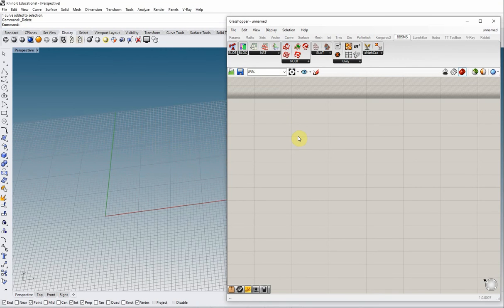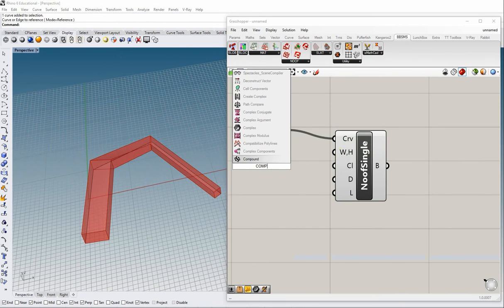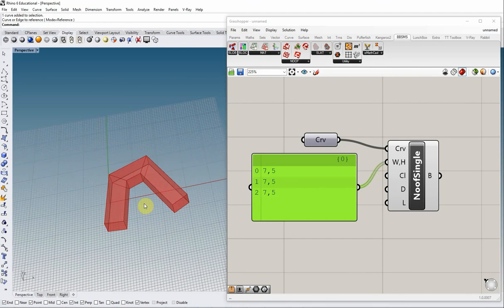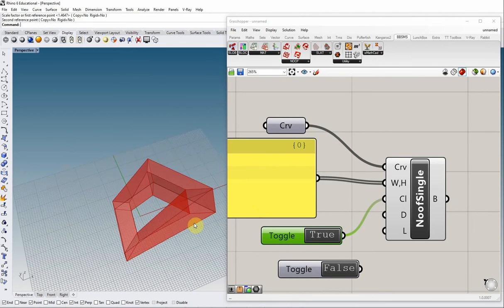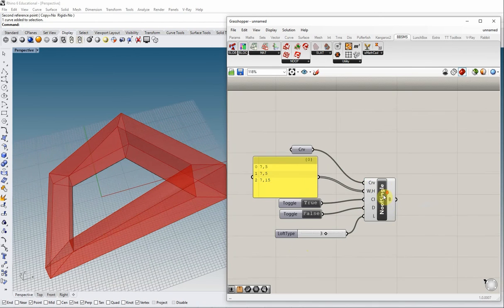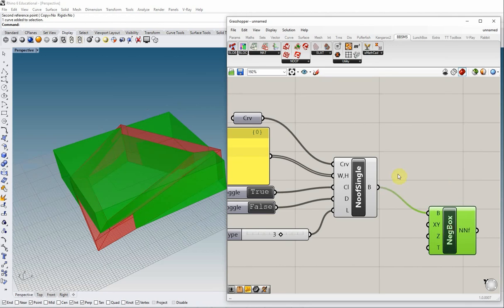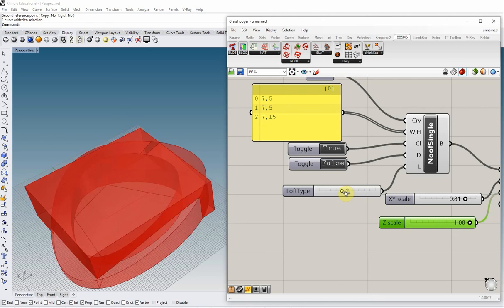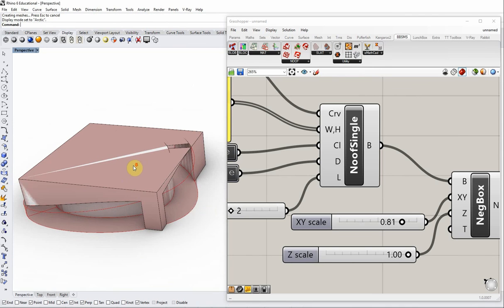Instructional Video STU 06 NOOF SINGLE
2-Part introduction of  the NOOF Machine.  Based on the logic of sine coils, the NOOF Machine explores the integration of a lofted coil with an elastic bounding box.  In this first instalment, the dimensions of the bounding box are constrained by the outer dimensions of the lofted coil.